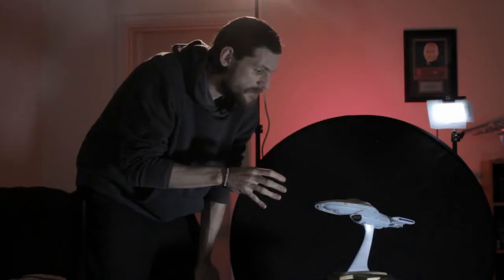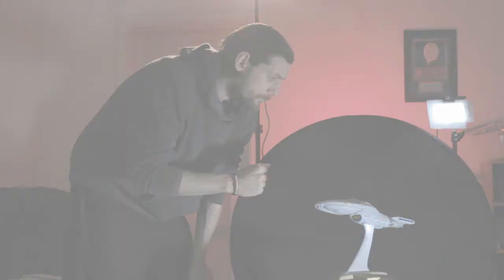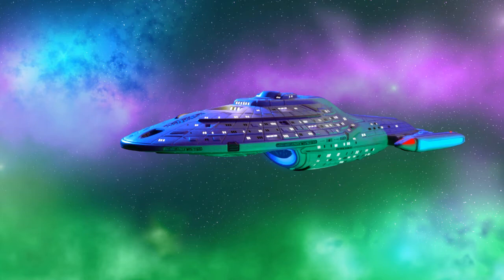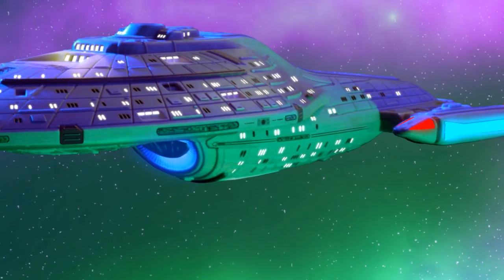Starship Pictures Demo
A quick video to show how the images available for sale are made.